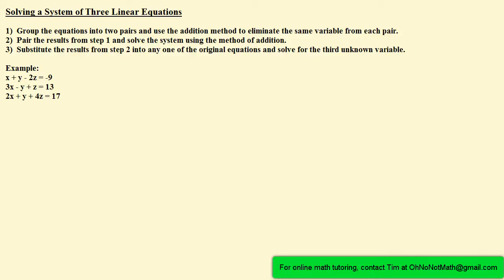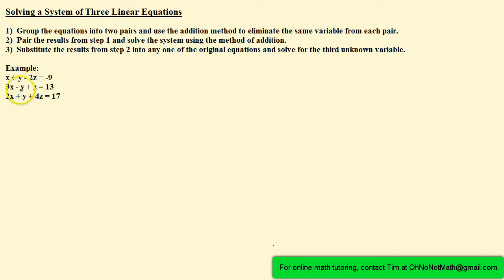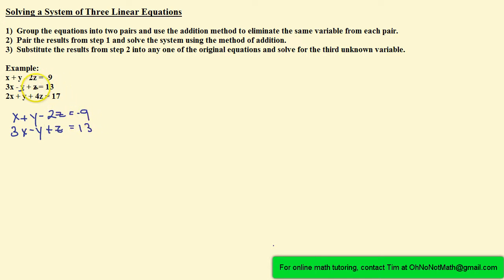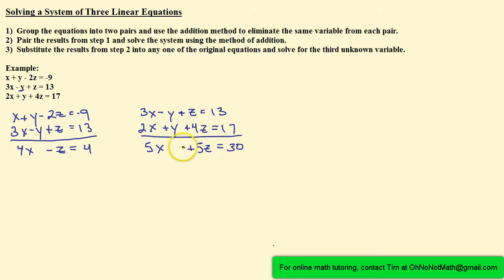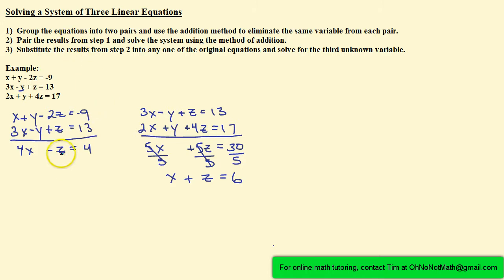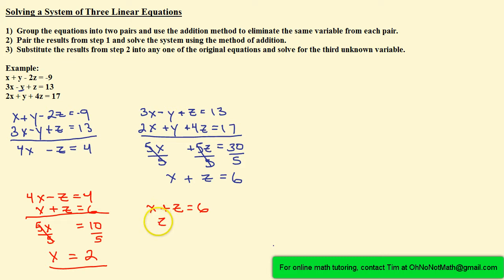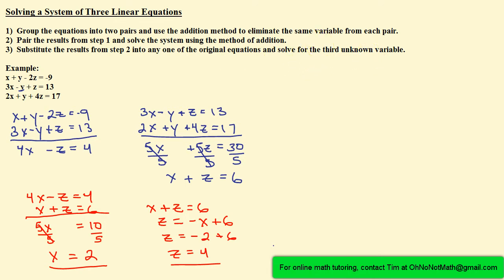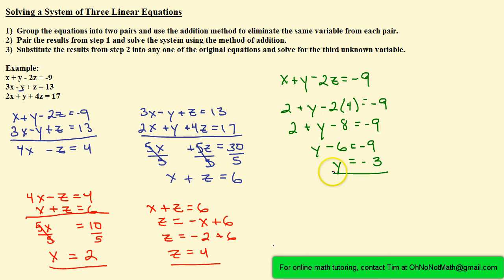Solving a System of Three Linear Equations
For online math tutoring, contact Tim at . This video provides steps for solving a system of three linear equations and illustrates the procedure with an example.  The steps are (1) group the equations into two pairs and use the addition method to eliminate the same variable from each pair, (2) pair the results from step 1 and solve the system using the method of addition, and (3) substitute the results of step 2 into any one of the original equations and solve for the third variable.